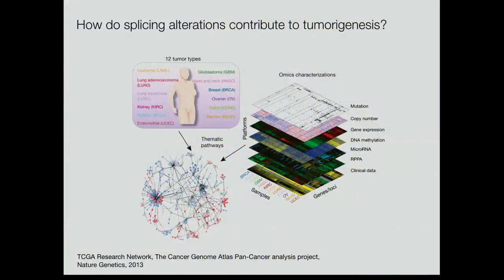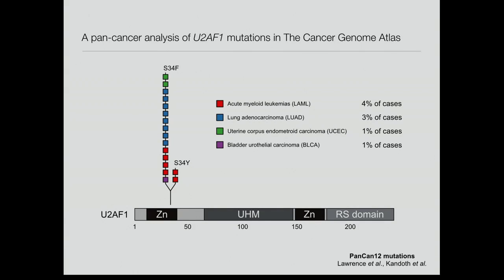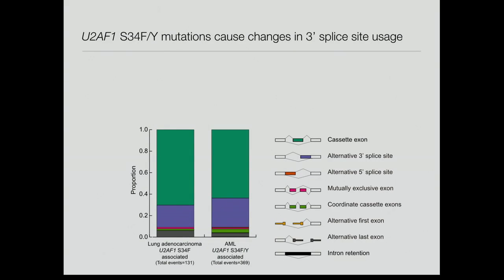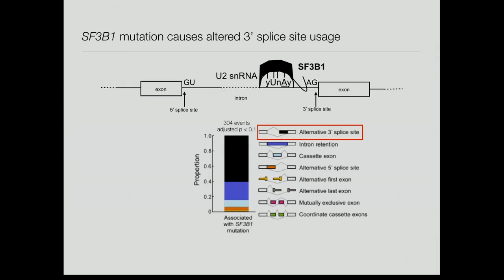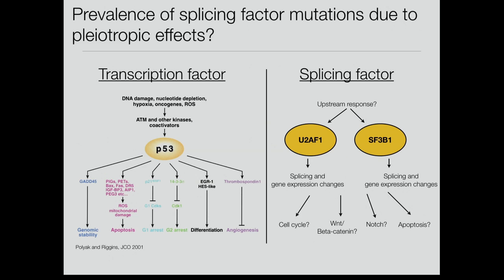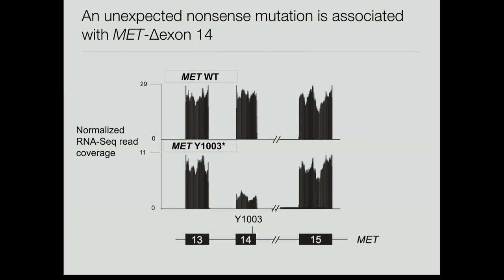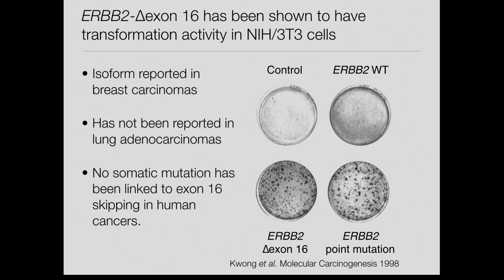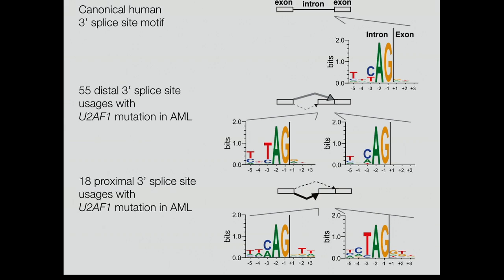Somatic Mutations that Alter RNA Splicing in Human Cancers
Angela Brooks, UC Santa Cruz
Computational Cancer Biology